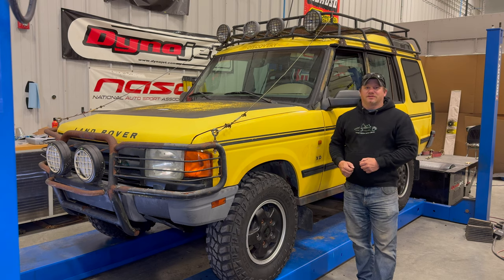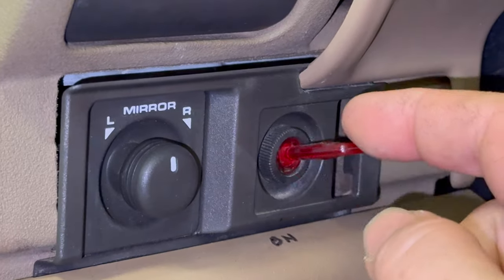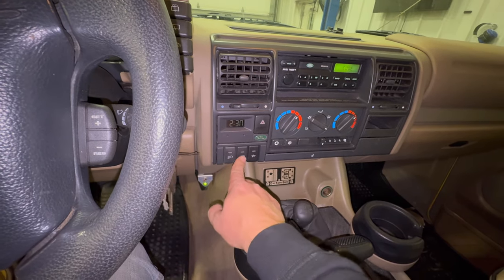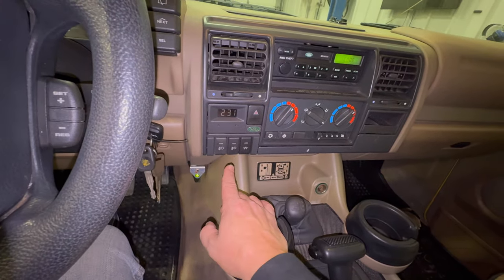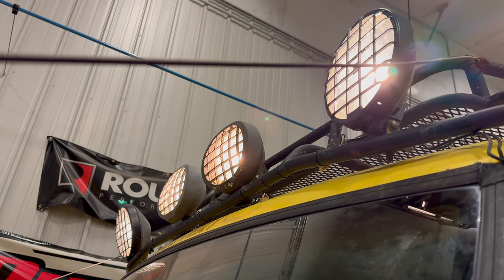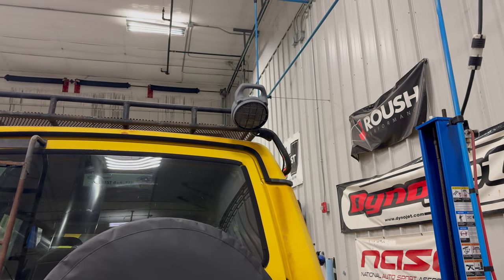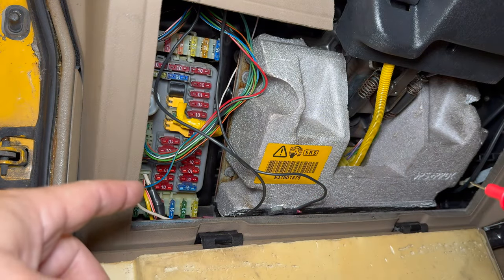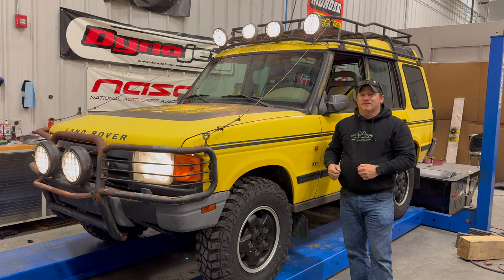Diagnosing the Off Road Lighting and Fog Lights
Today I start sorting out my electrical problems with the auxiliary lighting on the bumper and roof rack of the Land Rover Discovery XD.